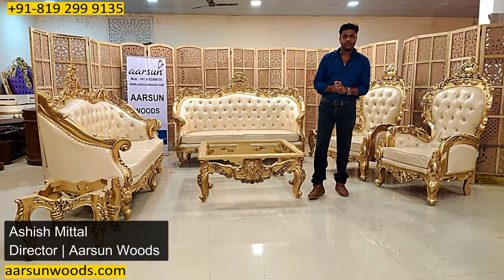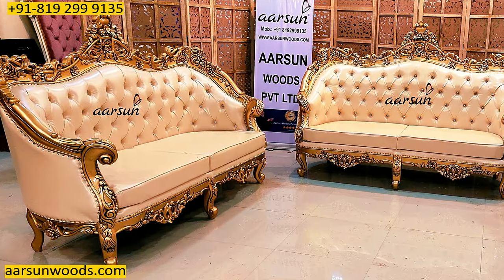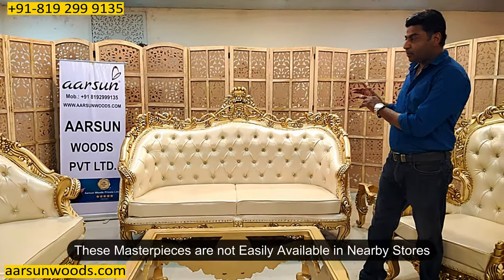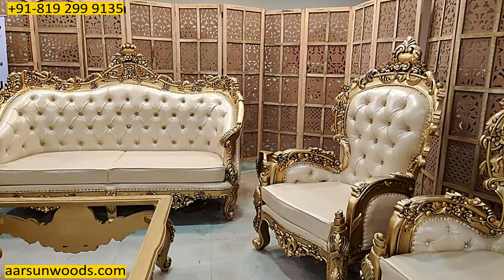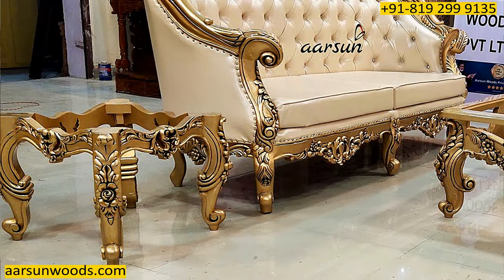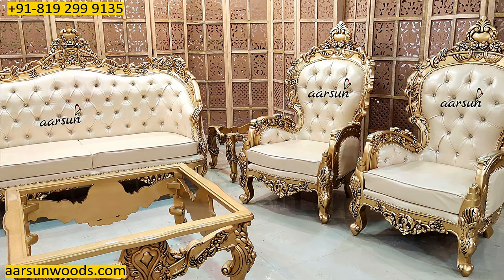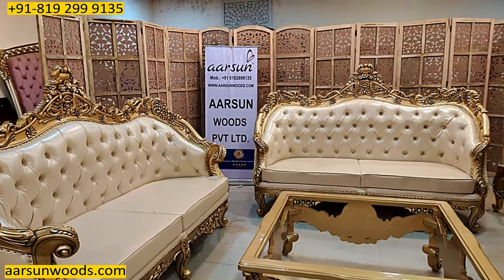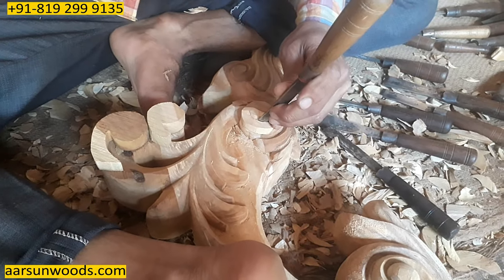YT368 Truly Royal Sofa Set | Exemplary Workmanship by artisans | Aarsun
The real Royal Sofa set from the store of Aarsun

You will be fascinated when you lay eyes on the Aarsun Luxurious Leatherette sofa set.  The design is handcrafted in premium quality Teak wood with beautiful Upholstery and gold Duco Paint. The Exclusive Sofas includes – 3 Seater Sofa + 3 Seater Sofa +1 Seater Chair + 1 Seater Chair. The state-of-art Living Room Set has a contemporary style Criss-Cross Design on the Back.

Teak Wood is considered one of the best hardwood for making furniture. Teak Wood is termite and weather resistant which makes it the best for wood carving amongst most hardwoods.

FEATURES
1. Made from premium quality solid Teak Wood.
2. Hand carving and modern styling
3. In an antique, traditional & natural wood oil
4. Made to order Design And Size